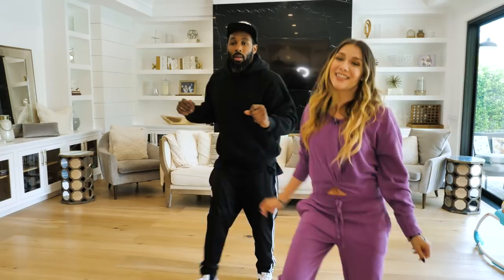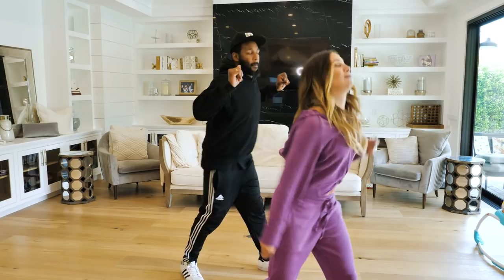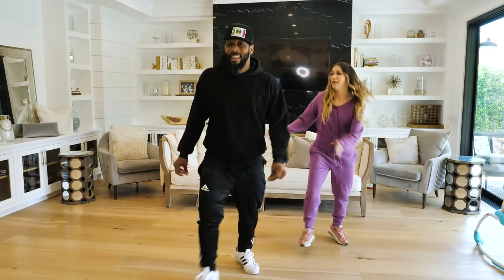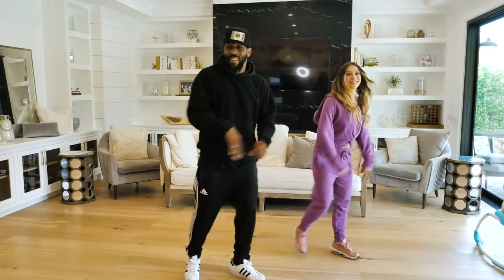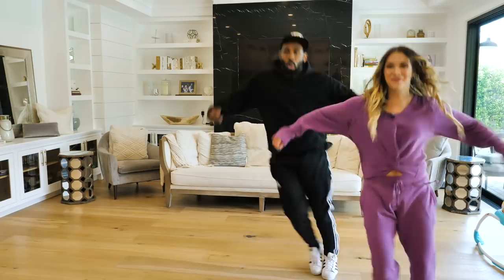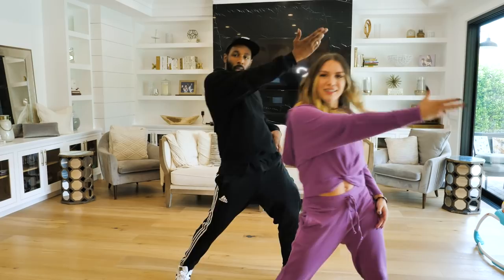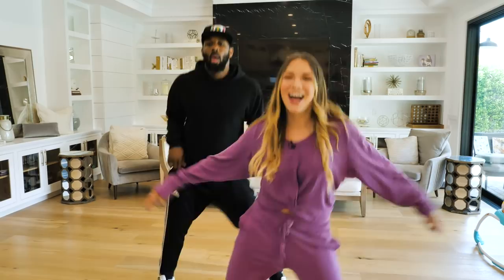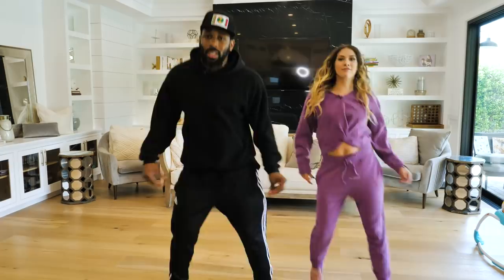5/22 Live Workout with tWitch and Allison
Come dance with us through the weekend! We love staying active through dance. How do you stay active? MoveMore _____________________

Together with our 3 children, Weslie, Maddox and Zaia, our videos include Boss Family dance workouts, vlogs, comedy, cooking, challenges, and fun family moments!

Stephen has appeared in "Magic Mike", "Ghostbusters", runner up on "So You Think You Can Dance", but is most well-known for co-hosting "The Ellen Degeneres Show". Allison has appeared on "So You Think You Can Dance", “Dancing with the Stars", and "Design Star: Next Gen".